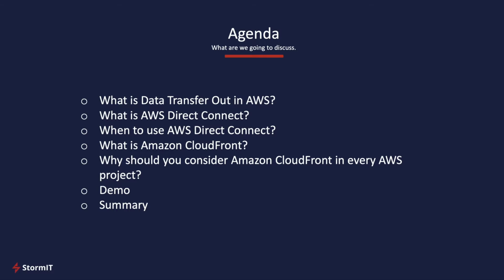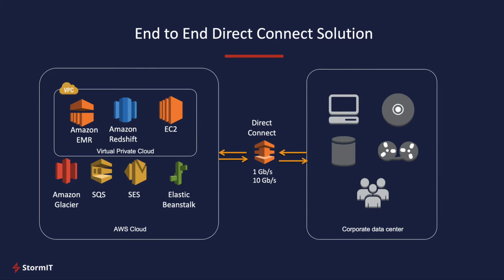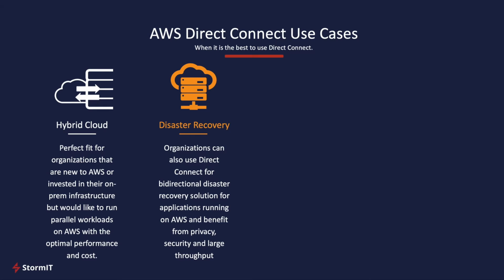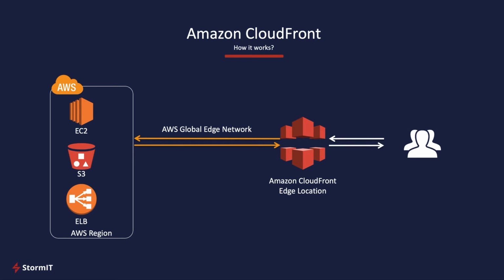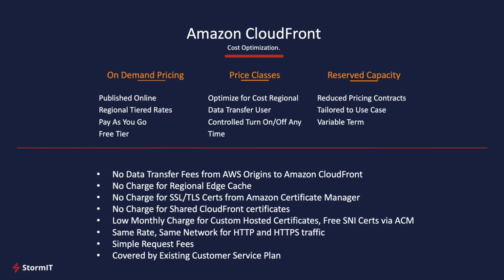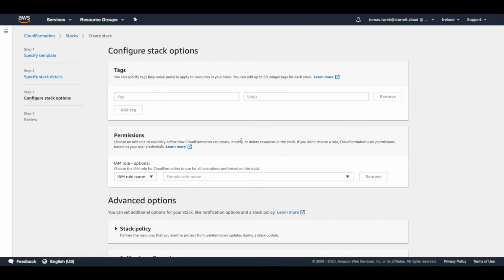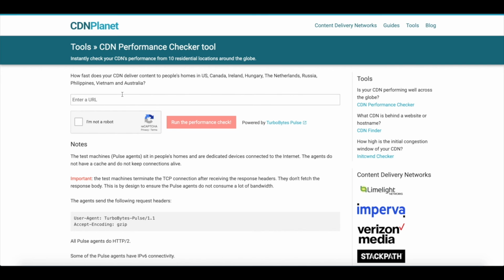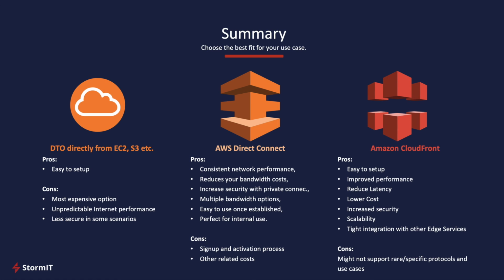AWS Webinar - Optimize your AWS Data Transfer Out for cost and performance!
Data Transfer in/out of AWS – How to Reduce Costs
Data transfer is an essential part of the AWS Cloud, but sometimes the charges for transferring data out of AWS can take you by surprise. In this session, we share practical advice and proven steps to optimize Data Transfer Out of AWS and lower the costs associated with it.

📌 Webinar chapters:
0:00 Introduction
3:18 What is Data Transfer Out (DTO)?
6:55 What is AWS Direct Connect?
8:24 Why use AWS Direct Connect?
13:14 AWS Direct Connect use cases
15:50 What is Amazon CloudFront?
20:34 AWS Edge Services introduction
21:48 CloudFront use cases
22:42 Data transfer cost optimization
26:35 CloudFront demo
39:25 Why consider CloudFront in every project?

🎤 Presenters:
Lukáš Flaišhans, Managing Director @ Stormit
Nazar Špak, Global Business Development Manager @ Stormit
Tomáš Turek, Principal Solution Architect @ Stormit

Let’s connect! 😊